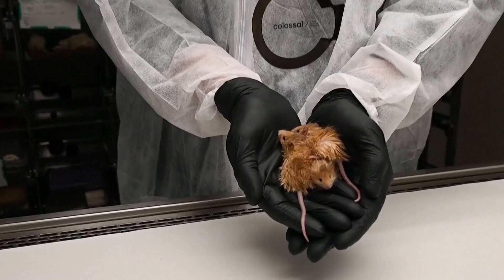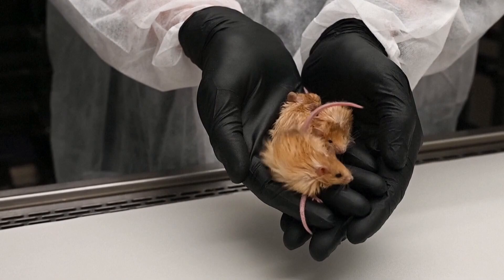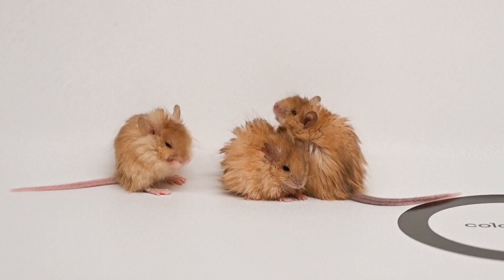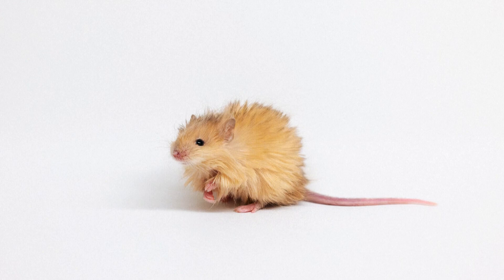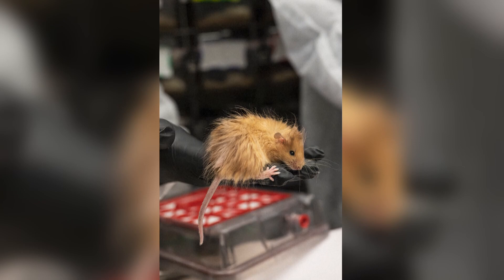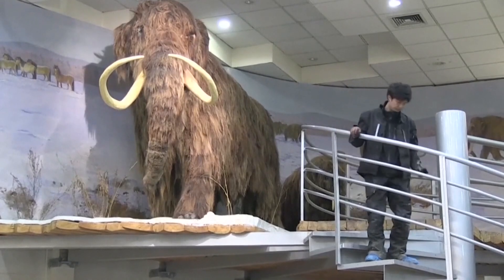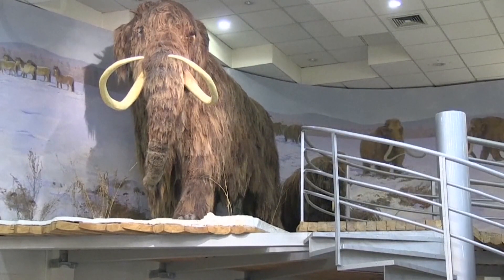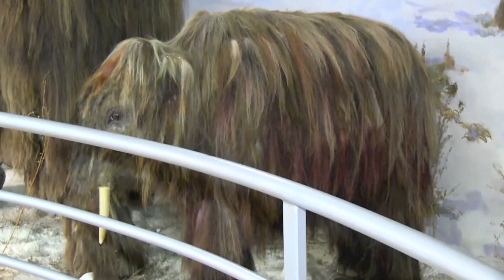Scientists genetically engineer mice with thick hair like woolly mammoth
Colossal Biosciences scientists are genetically engineering living animals with qualities to resemble extinct species like the woolly mammoth.